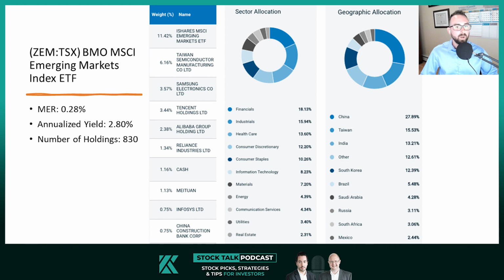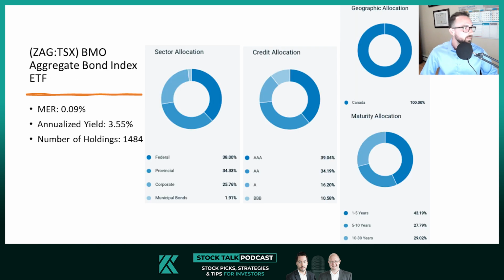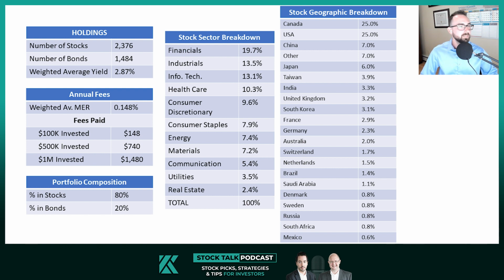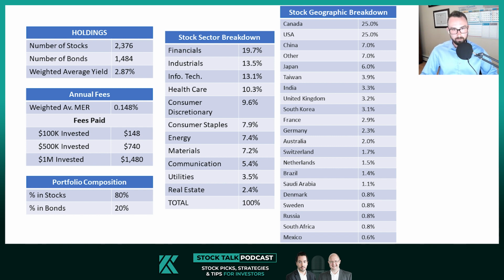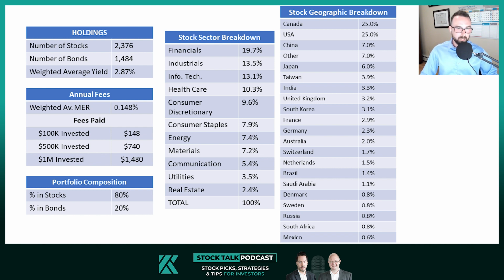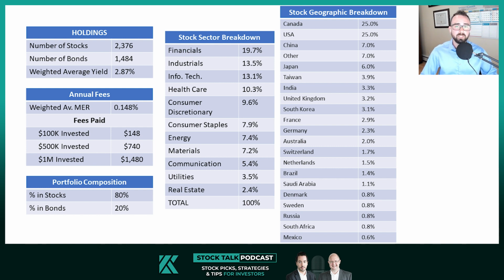"Easy ETF Portfolio" Review